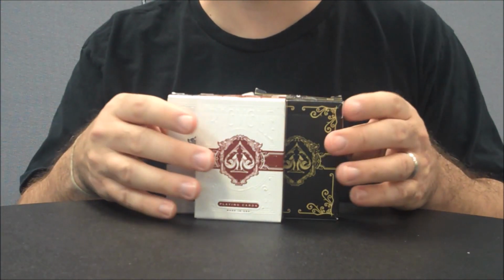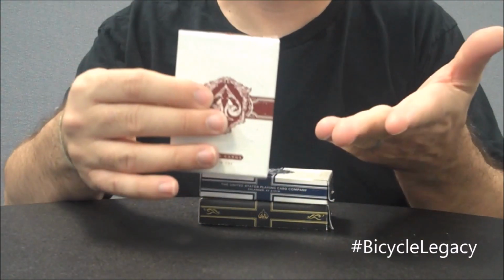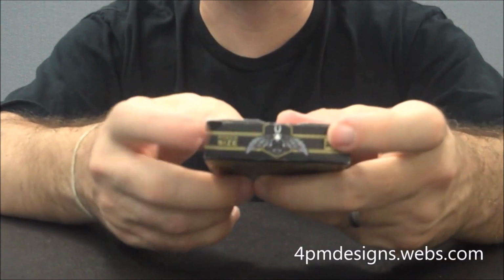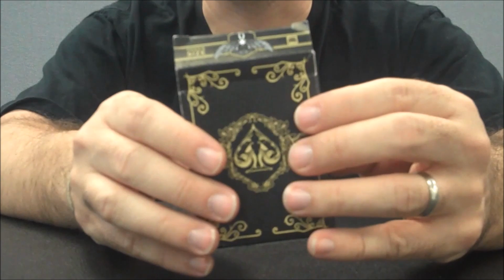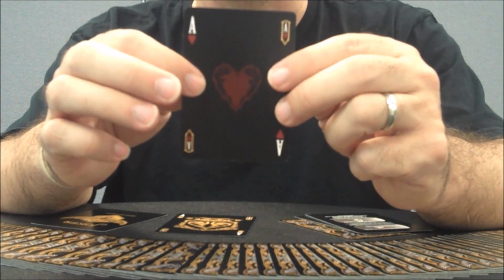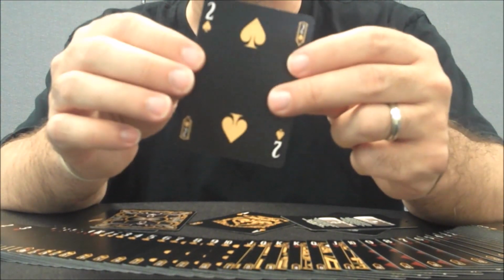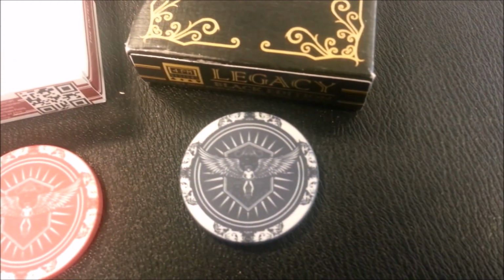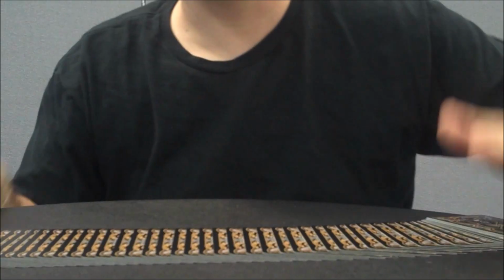Deck Review: Black Legacy Cards - 4pm Designs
Thecardists
cardistry
Deck review
USPCC
Bicycle
Card Collecting
Playing Card Reviews